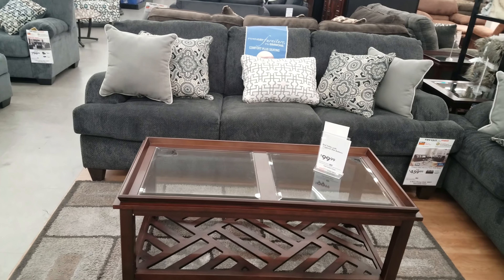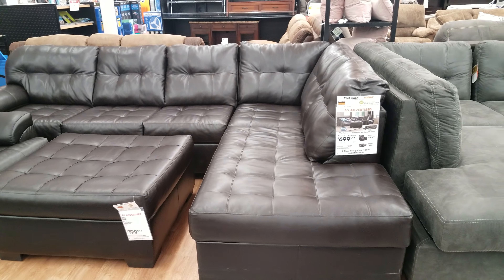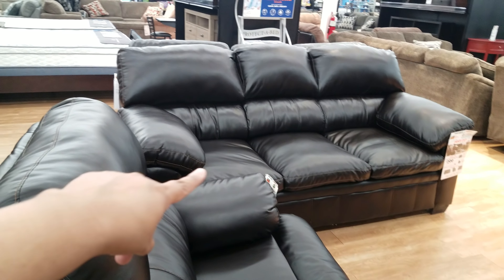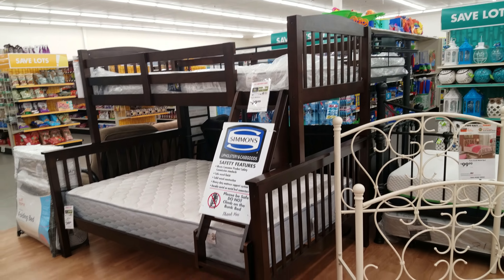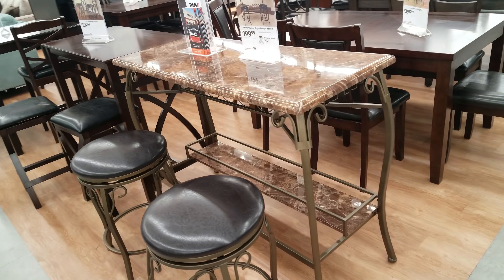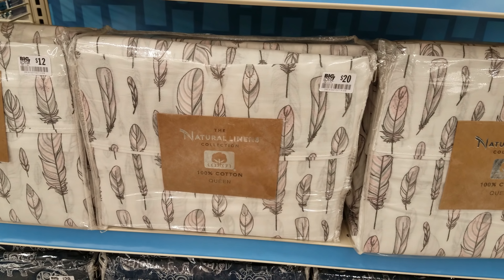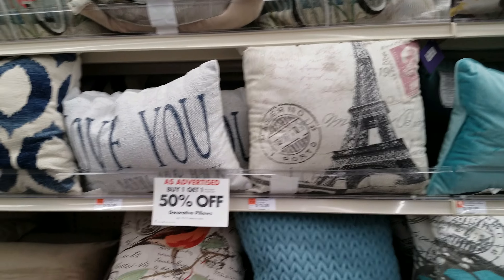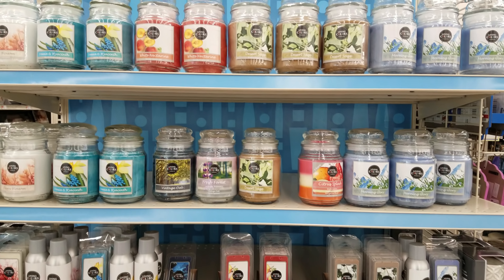Shop WITH ME BIG LOTS FURNITURE HOME IDEAS ROOM IDEAS WALK THROUGH APRIL 2018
Shop with me through Big Lots . This is the first time I see furniture in my local Big Lots. It is different something I'm not used to seeing. Sales people!! We also take a look at some home wall décor, area rugs, pillows etc..

All kid videos are in the afternoon.